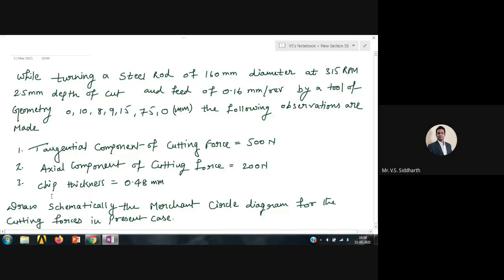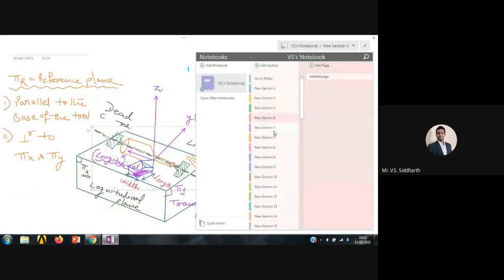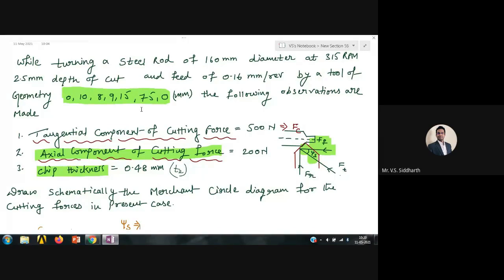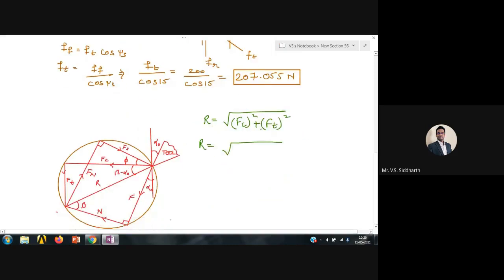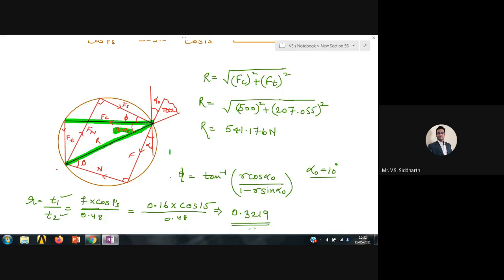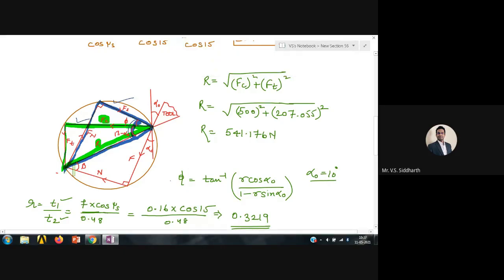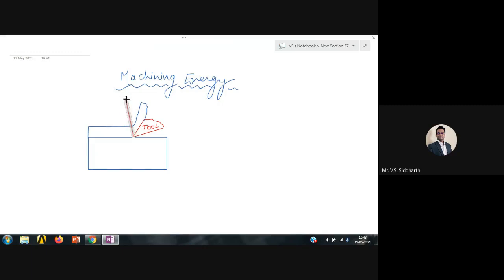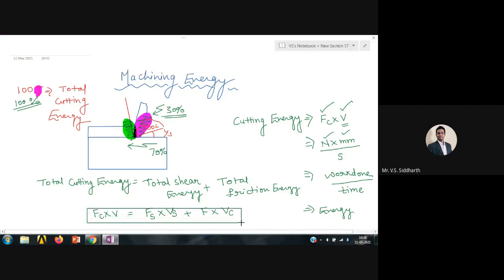merchant circle problems